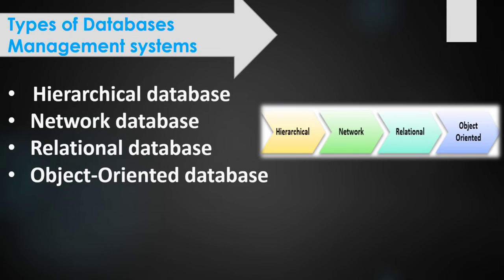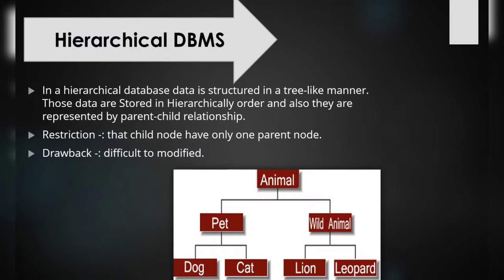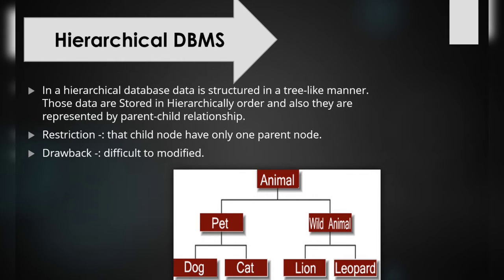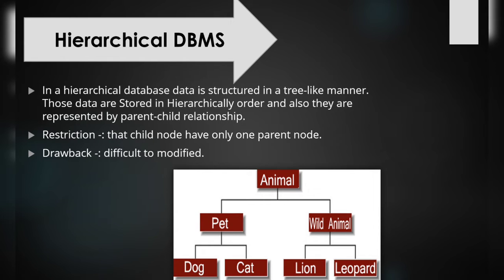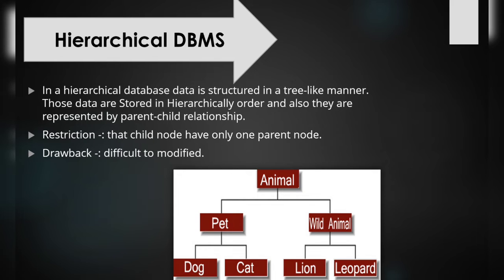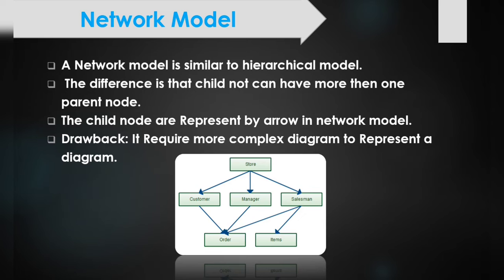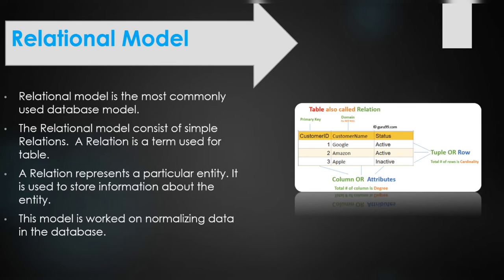Type of Database Management System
This video tell you brief about types of DBMS.